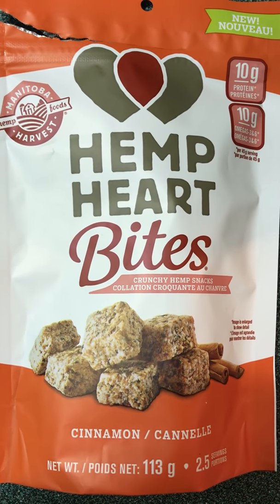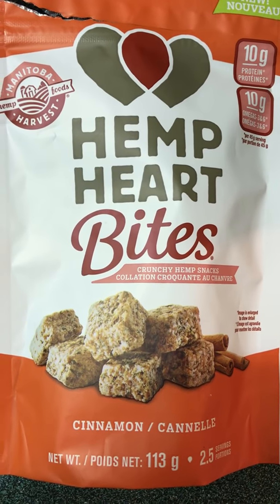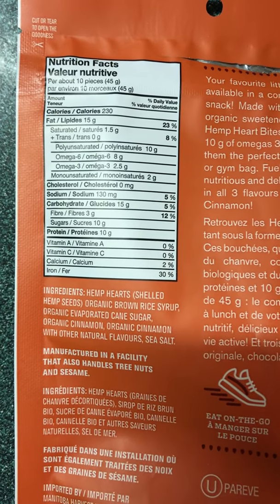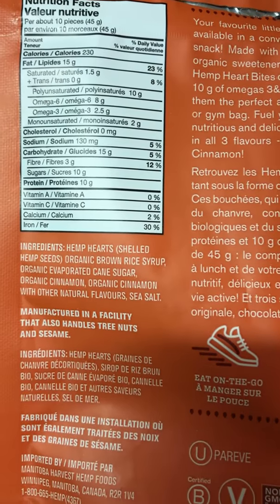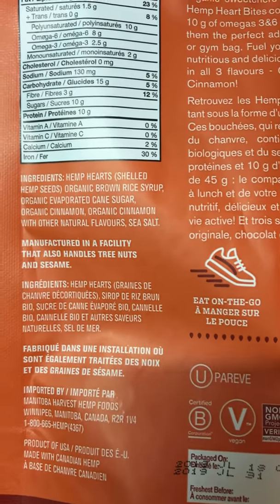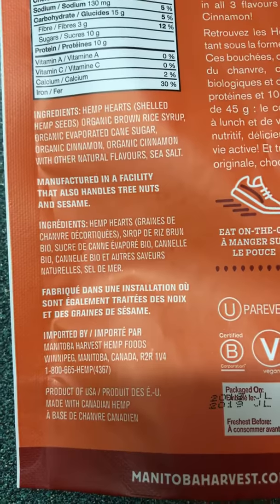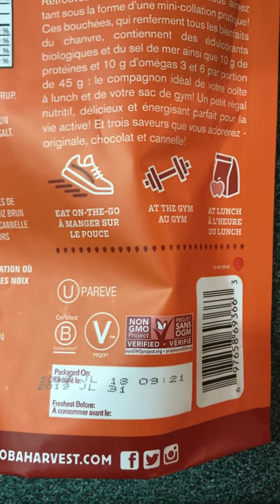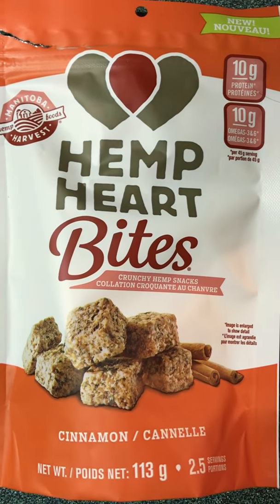Manitoba Harvest Cinnamon Hemp Bites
Hey guys I'm back with the third and final installment of Manitoba Harvest Cinnamon Hemp bites.  I will show you all the nutritional breakdown in the video.  These bites are definitely a blast of cinnamon making a party in your mouth LOL!

I sure wish they would make more flavours.  There is so much they could do with this product like chocolate peanut butter, almond butter, apple cinnamon and so on.  The only thing I wish is that they would make a bigger bag like before and a bit cheaper.

$6.50 for a small bag gets expensive.  I have a hard time understanding why a bag of candy is far cheaper than this?

All in all I still give this a 5 star review!